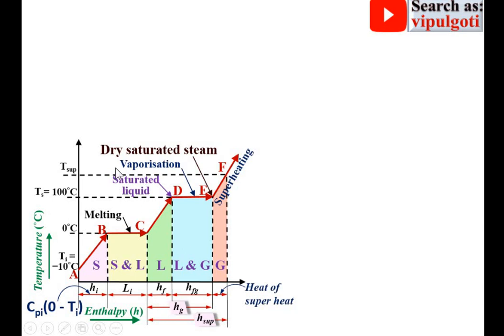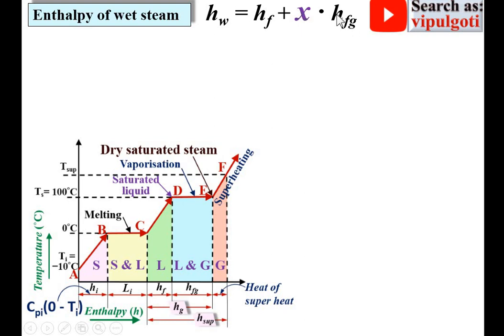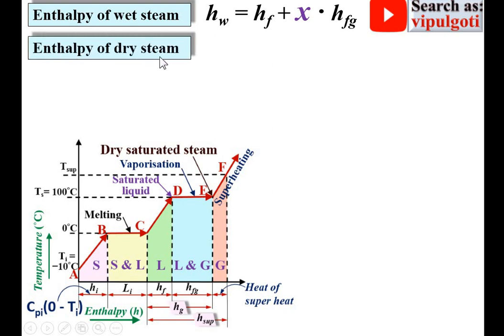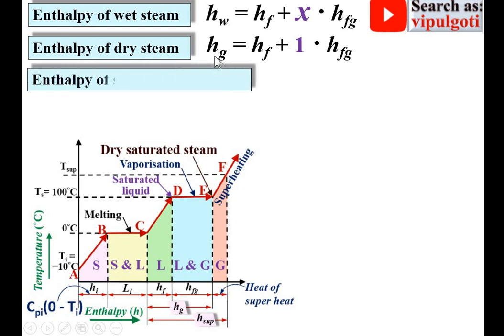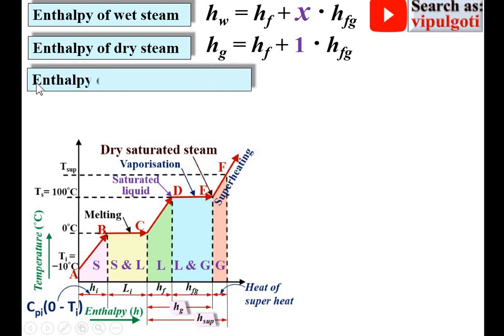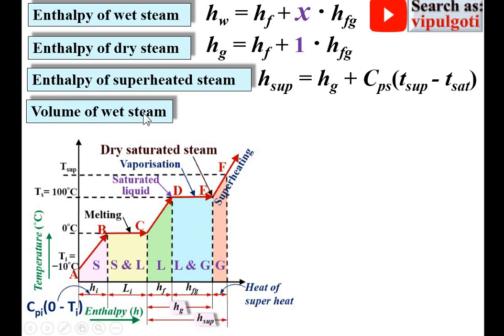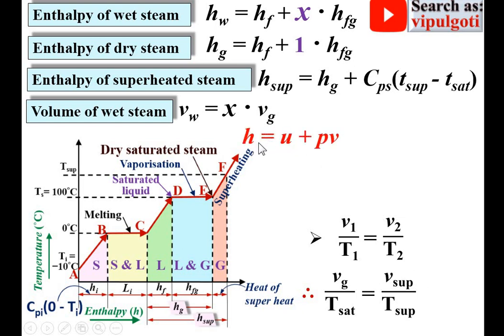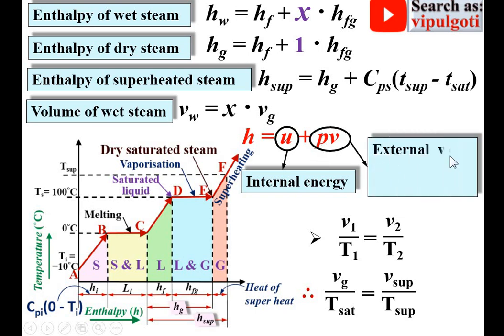Steam equation, steam enthalpy, properties of steam, steam formula, steam formation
Superbly explained Important formulae so that anyone can understand which formula are applied in which situation.
properties of steam
steam formation
enthalpy of wet steam
enthalpy of dry steam
enthalpy of saturated steam
enthalpy of superheated steam
specific volume
external work
flow work